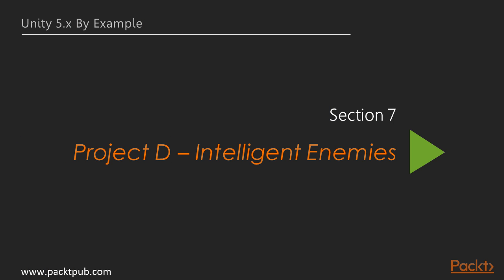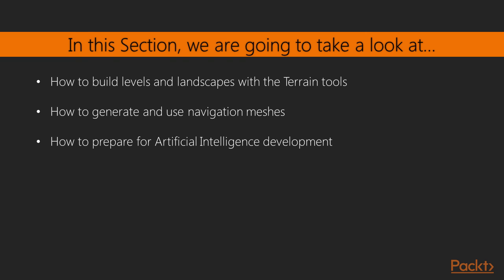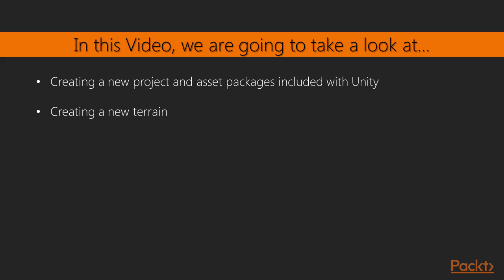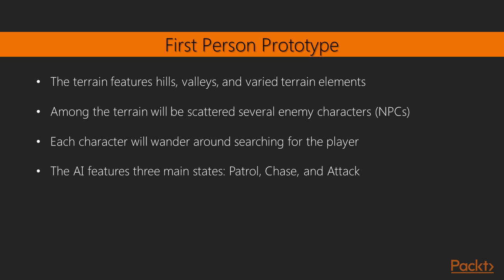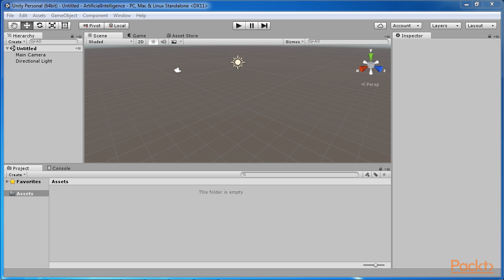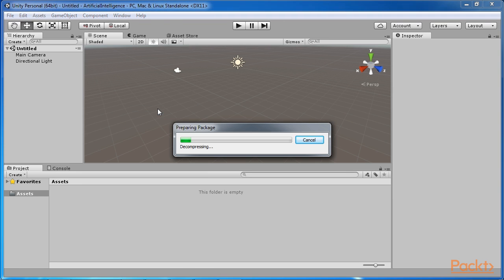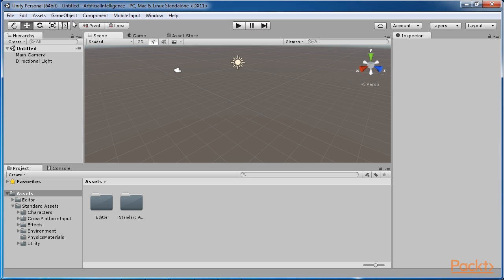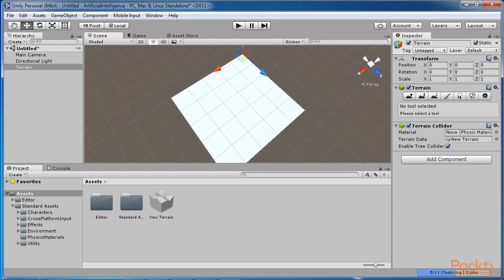Unity 5.x by Example : Getting Started | packtpub.com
Learn to create a new project and asset packages included with Unity.
• Create a new terrain
• Set the terrain dimensions as sculpting